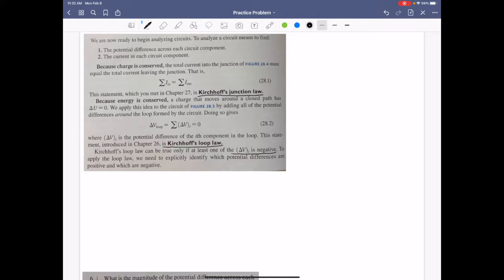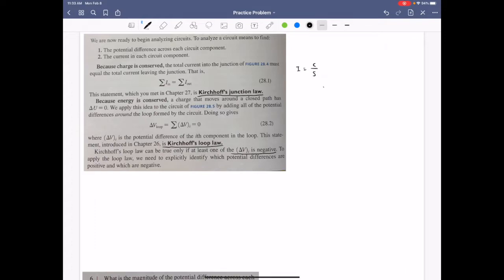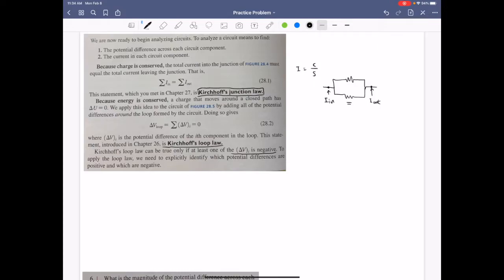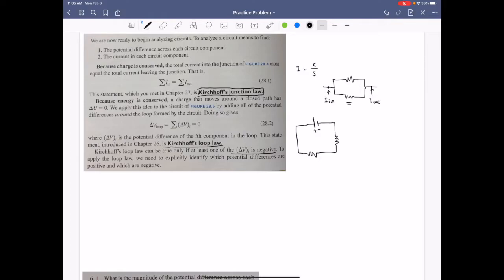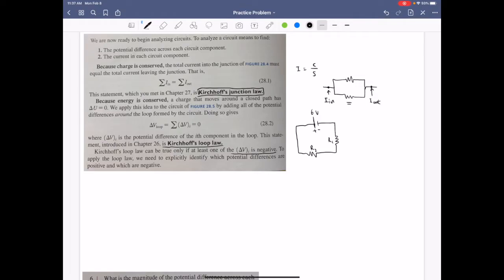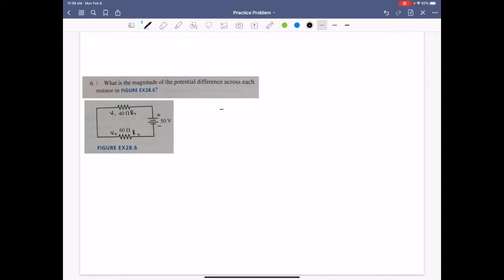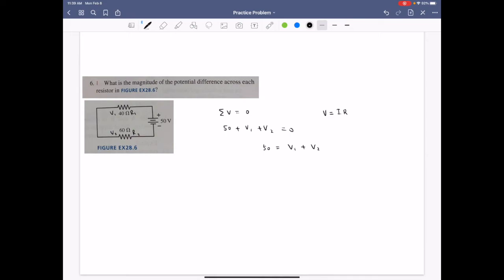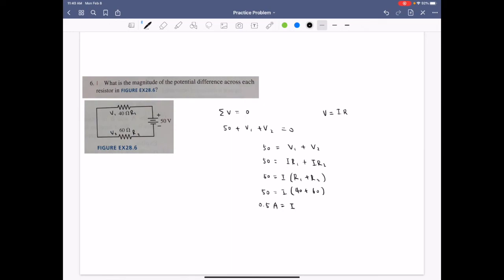3.4.1c Textbook Reading and Interrogating